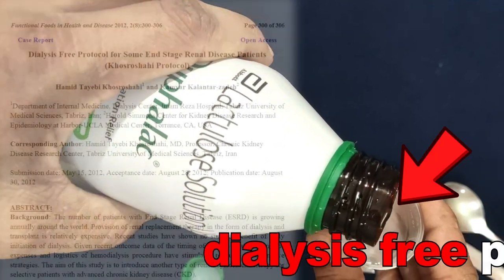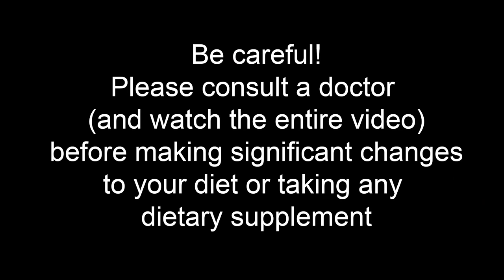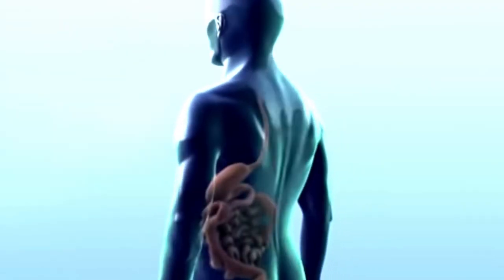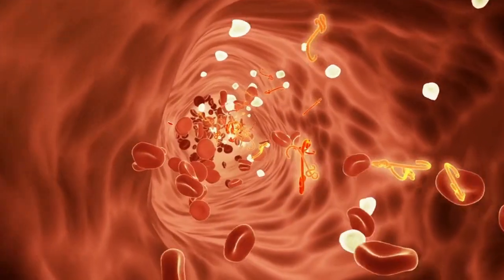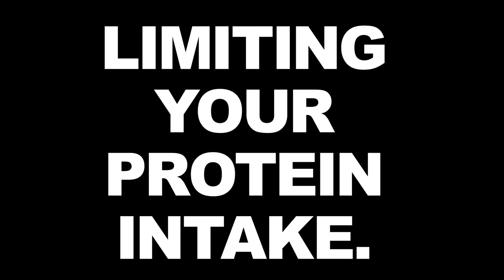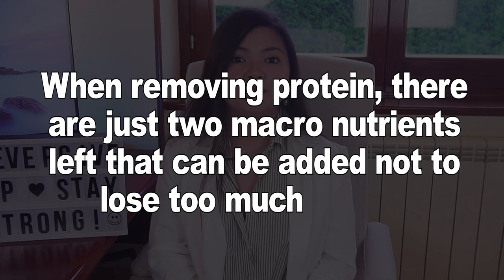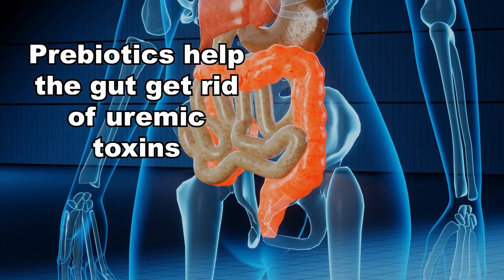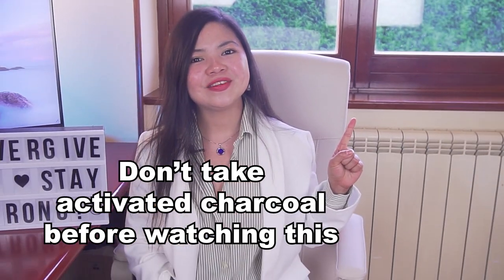[Study] Kidney Disease Patients Can Avoid Dialysis Drinking Special Prebiotic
Thanks to this special dialysis free protocol, STAGE 5 kidney disease patients already in dialysis, were able to avoid dialysis for up to 10 months.
"they were not deteriorating during the study period and Blood Urea Nitrogen (Bun) & serum creatinine levels were not elevated in these months."
And those in stage 3 and 4 were able to lower creatinine by 12.4%!
Creatinine significantly decreased in intervention group

In this study published on a prestigious paper, researchers and doctors were able to assist end stage renal disease patients in greatly delaying or even completely avoiding dialysis
Yes, what they were able to prove with this study is amazing and today we are going to see how you can benefit from these findings.

What they are using is a combination of 3 treatments.
- a low protein diet
- a prescription of prebiotics
- and a special uremic toxin adsorbent

A lot of kidney disease patients are using this program to improve their kidney function and lower their creatinine levels.
There are some very inspiring success stories here on 00kidney,
people are reversing their kidney disease thanks to what they're learning from this program.
If you want to give a fast boost to your kidney health, you should consider downloading it.

Studies cited in this video
Tayebi Khosroshahi, Kamyar Kalantar-zadeh, Dialysis free protocol for some end stage renal disease patients (Khosroshahi Protocol); Functional Foods in Health and Disease 2012, 2(8):300-306

Tayebi-Khosroshahi H, Habibzadeh A, Niknafs B, et al. The effect of lactulose supplementation on fecal microflora of patients with chronic kidney disease; a randomized clinical trial. J Renal Inj Prev. 2016;5(3):162-167. Published 2016 Jul 29. doi:10.15171/jrip.2016.34

Bellizzi V, Calella P, Carrero JJ, Fouque D. Very low-protein diet to postpone renal failure: Pathophysiology and clinical applications in chronic kidney disease. Chronic Dis Transl Med. 2018;4(1):45-50. Published 2018 Mar 8. doi:10.1016/j.cdtm.2018.01.003

Timestamps:
Intro - 0:00
Stage 5 CKD patients are avoiding dialysis thanks to dialysis free protocol – 0:24
1 how to use prebiotics to avoid dialysis – 2:14
2nd step to reduce nitrogenous waste and avoid dialysis – 5:24
3rd powerful toxins adsorbent needed to avoid dialysis – 8:41